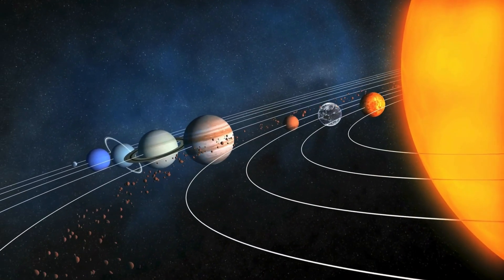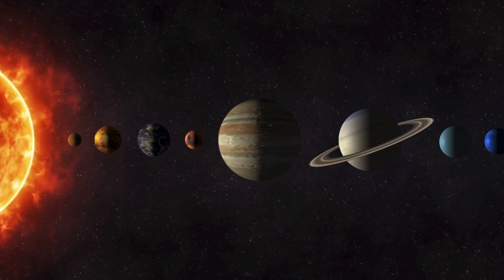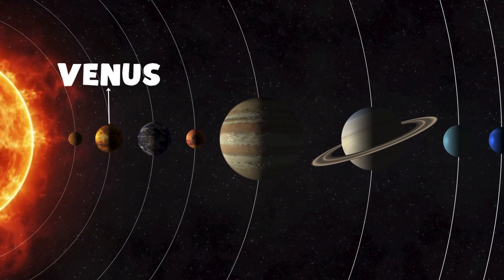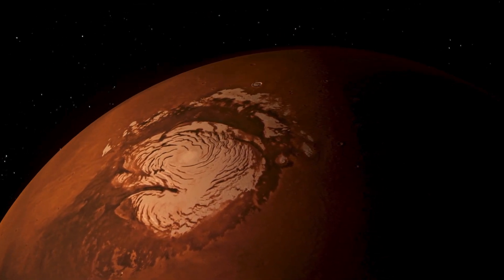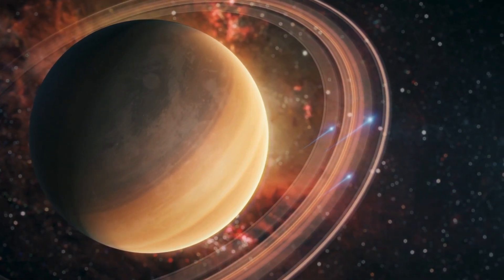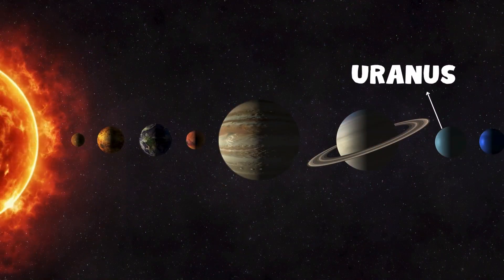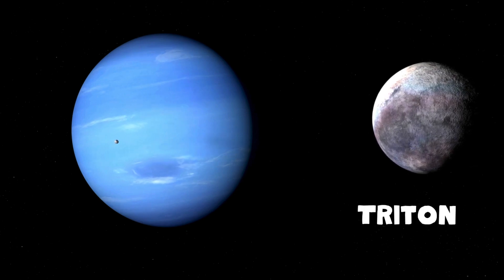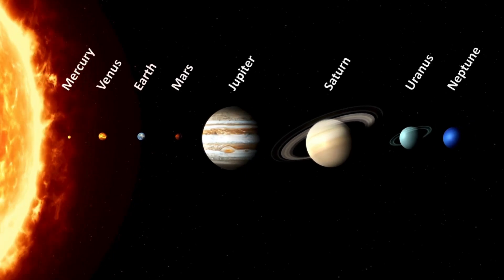Planets of the Solar System for kids | learn about eight planets and Sun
Ready for an adventure through space?  Join us as we blast off on an incredible journey across the solar system! We'll explore each planet, uncovering fun and amazing facts about their unique features—from Mercury’s blazing heat to Neptune’s icy mysteries. Kids, get ready to meet giant planets, rings made of ice, and even massive storms that rage for centuries! Perfect for young space explorers, this video makes learning about the universe exciting and fun.